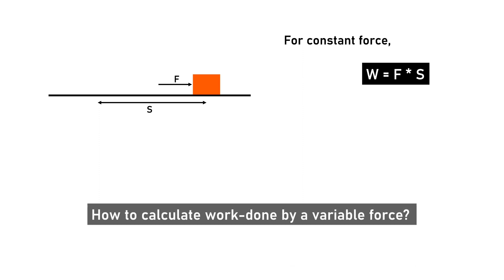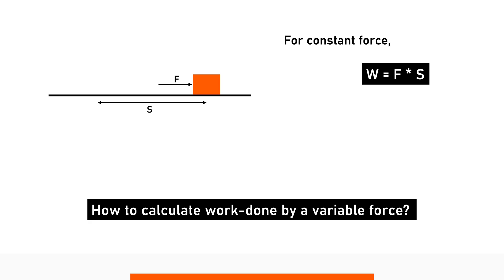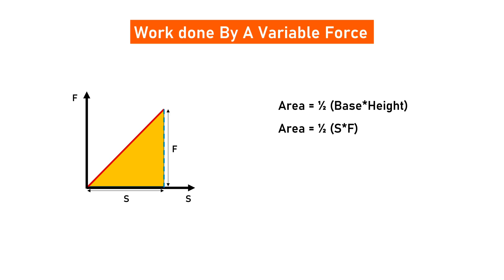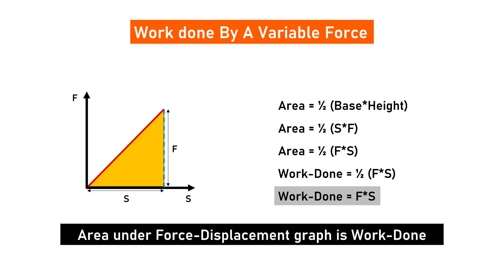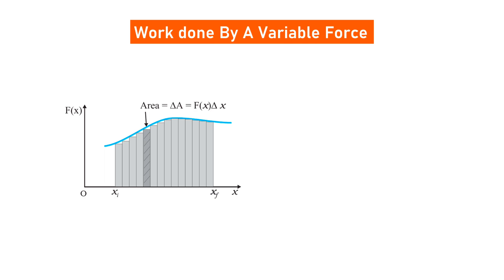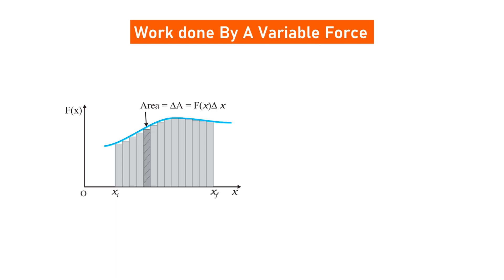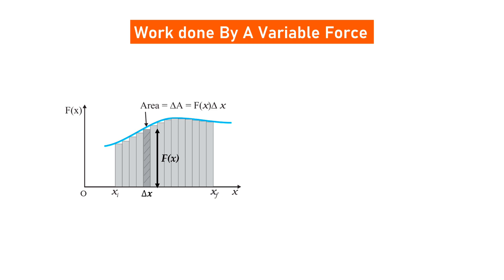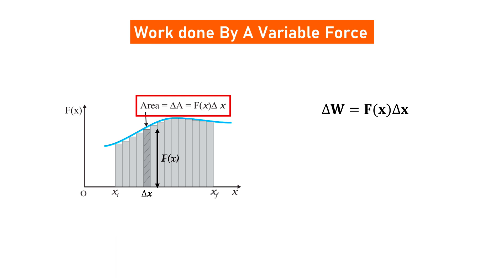Unbelievable Physics Trick: Variable Force & Work Done #11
In this video, we will discuss about Work-Done By A Variable Force.